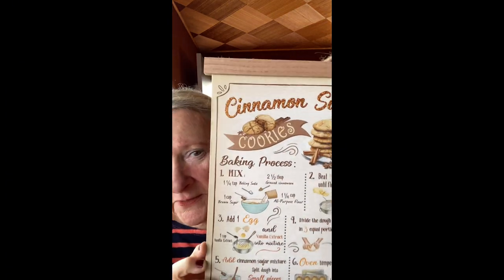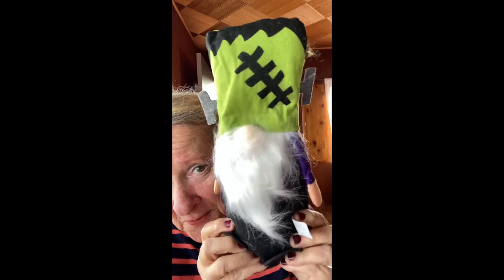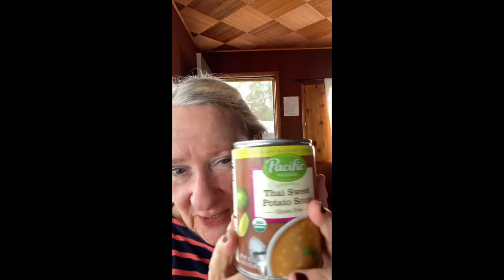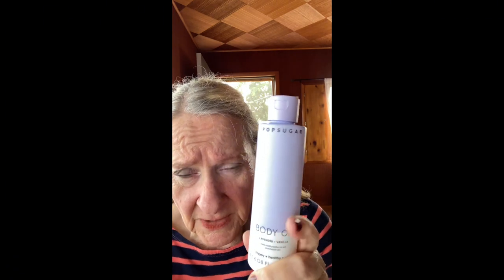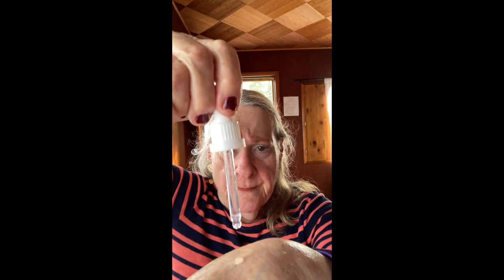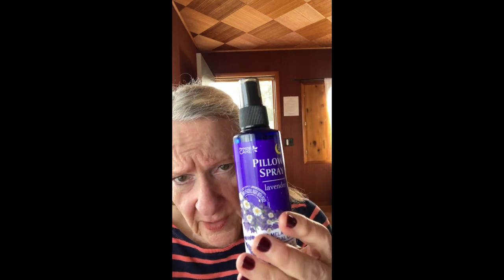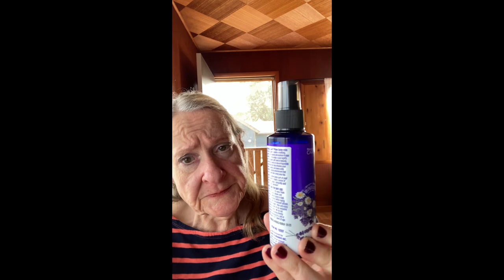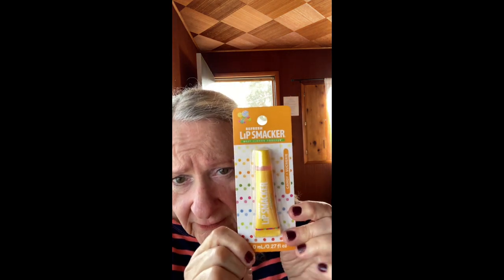Dollar Tree Screaming Good!